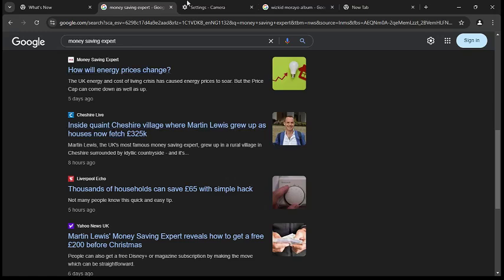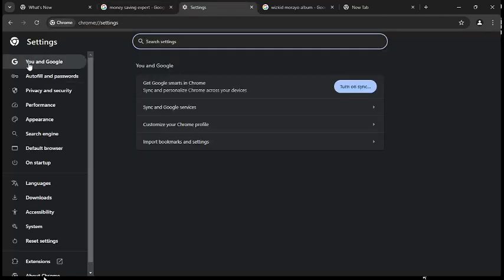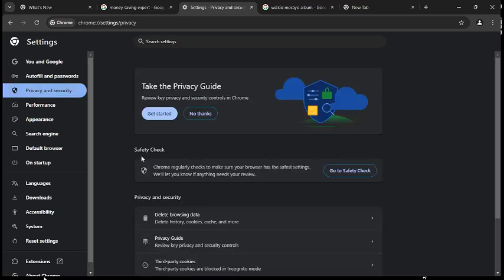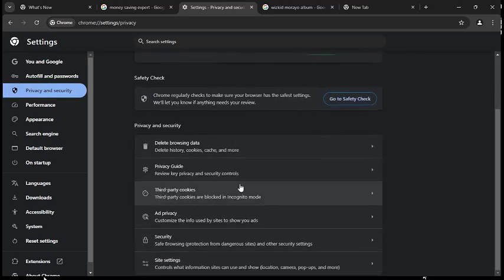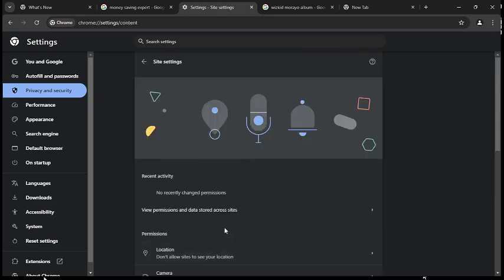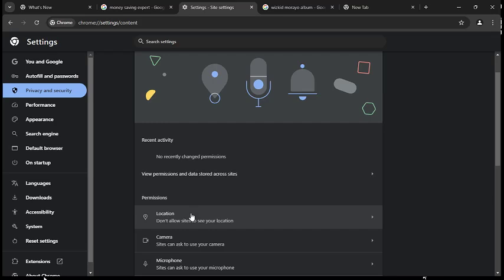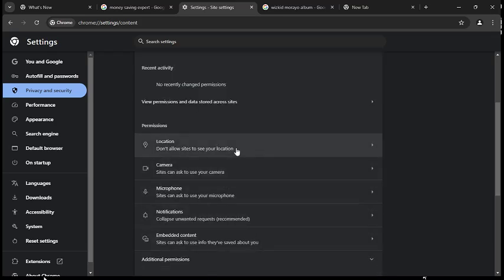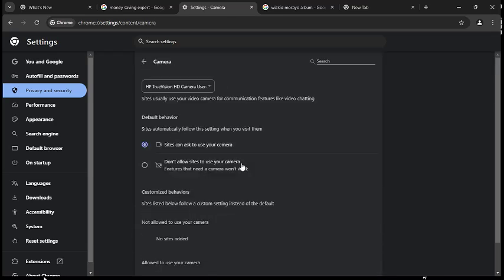HOW TO BLOCK CAMERA ACCESS ON CHROME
In This Video, you will learn about HOW TO BLOCK CAMERA ACCESS ON CHROME